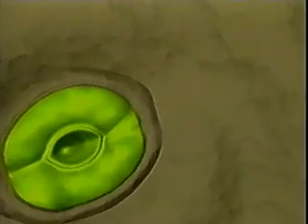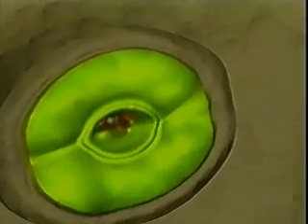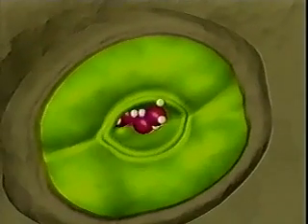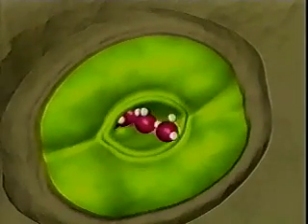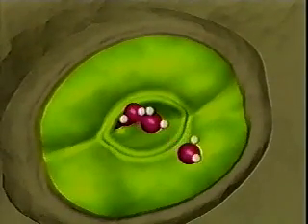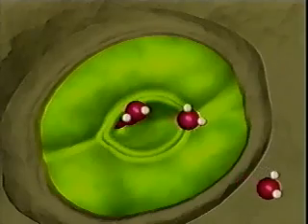Transpiration (Part 2) - A Level Biology